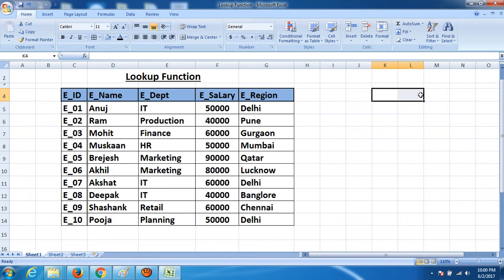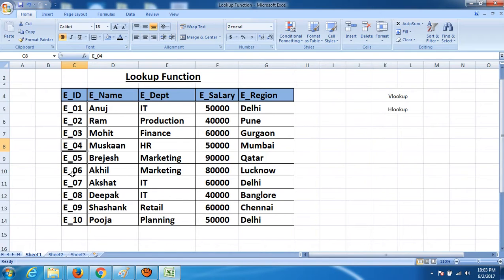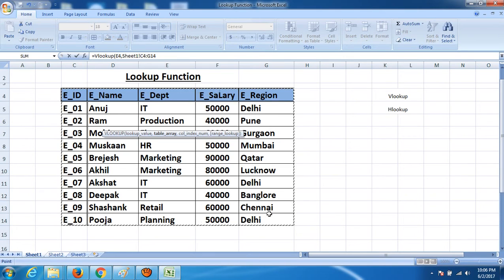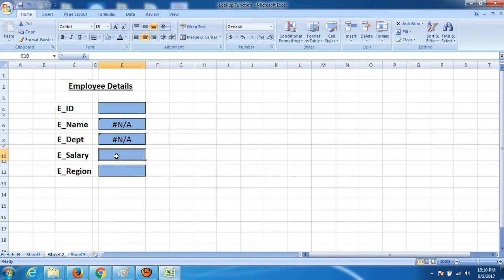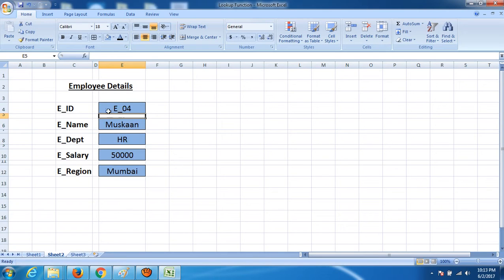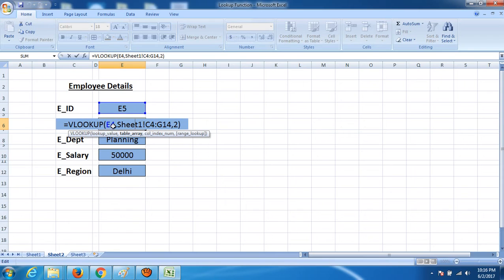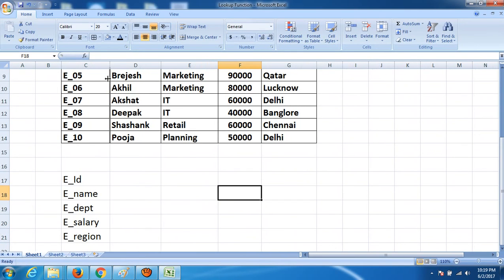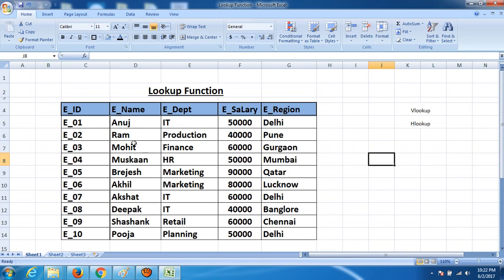EXCEL VLOOKUP AND HLOOKUP IMPORTANCE WITH EXAMPLE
This video will enlighten you about the VLookup and HLookup Functions, difference between them with a best practical example